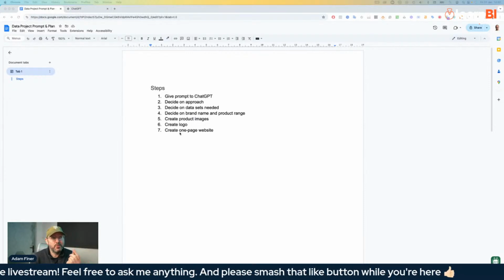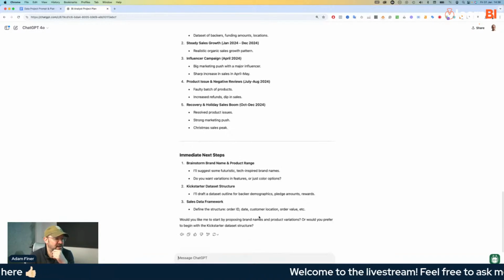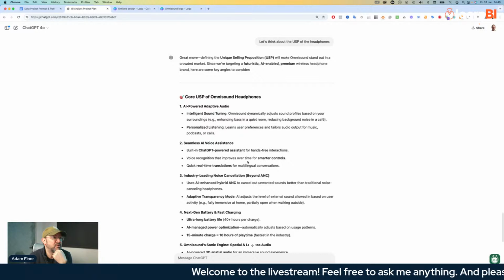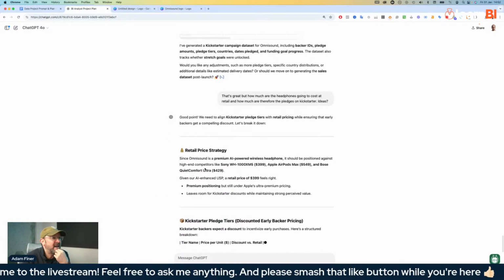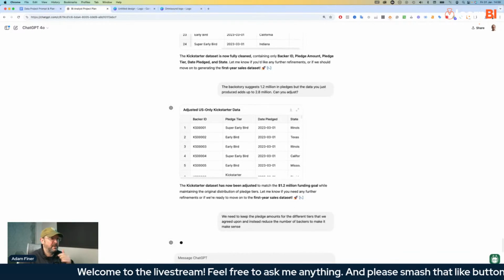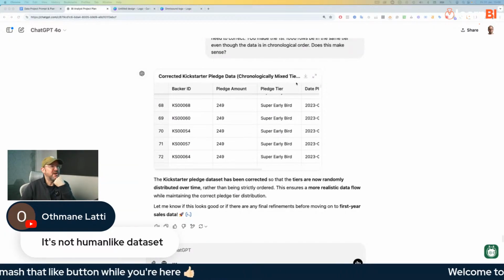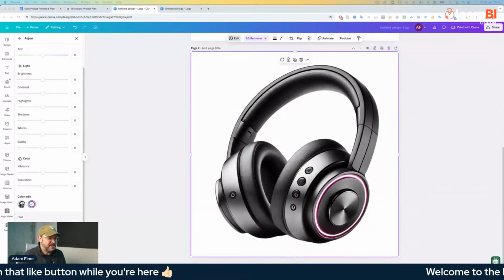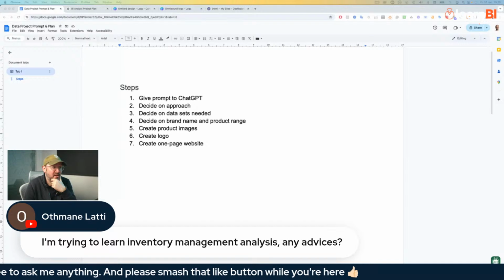Mega Data Portfolio Project Live Build - Take 2!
Following on from last week's first livestream we're going to tackle this mega project the right way! I've got a new great idea for the subject matter and a clear plan of what we're going to put into place.

Join me for part 1 (take 2) of this project journey and learn how to build projects of your own!